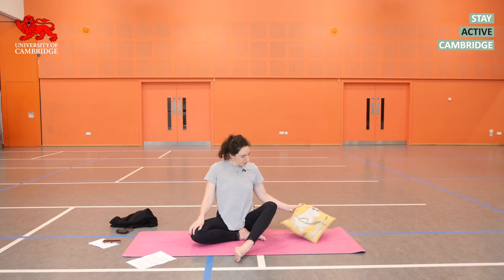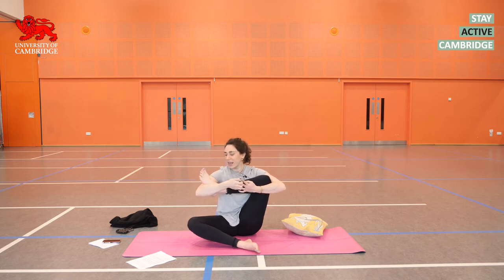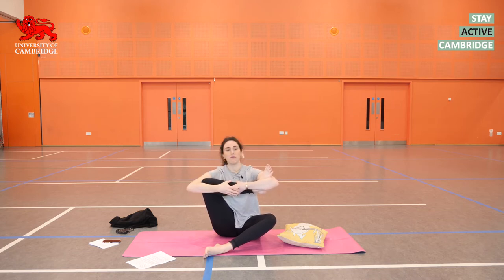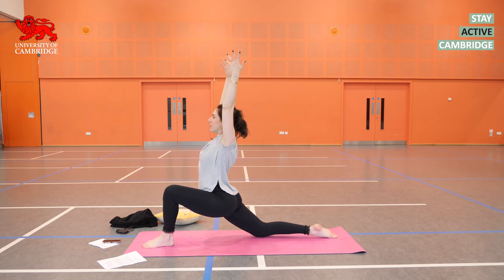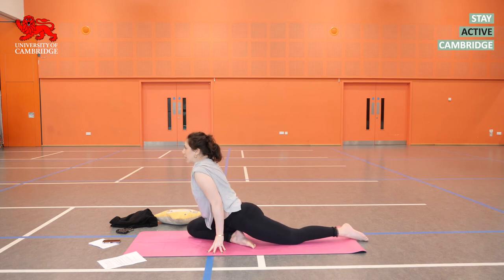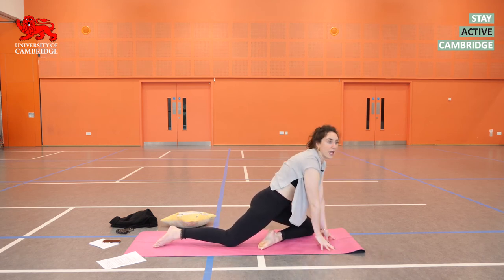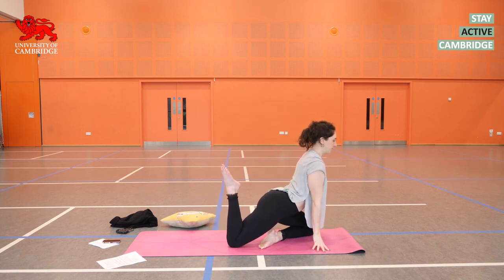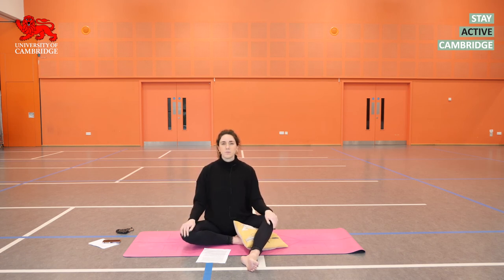Yoga with Jess (session 10)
Jess is back to give us the perfect start to the week.